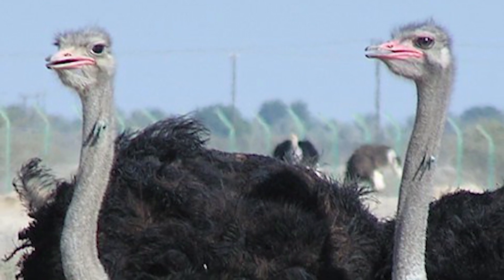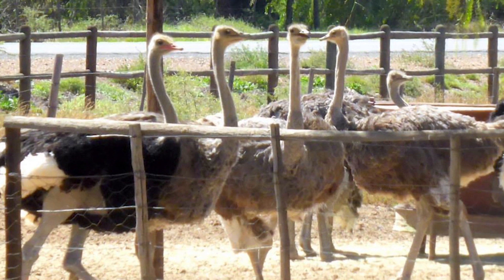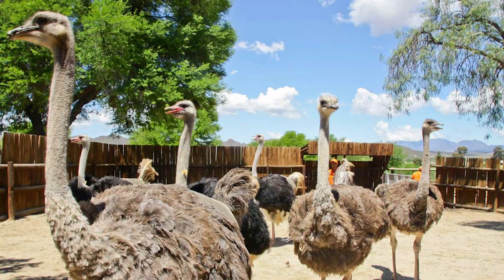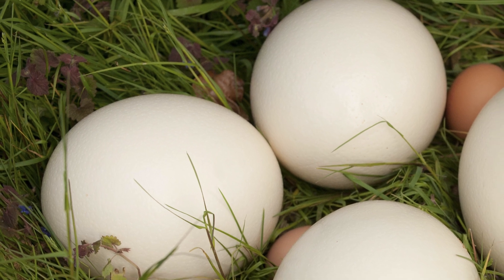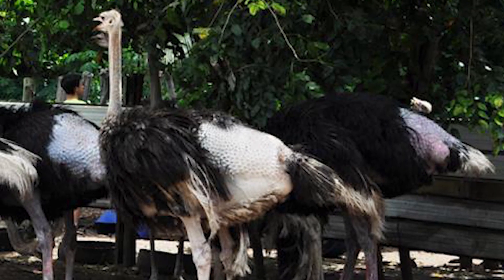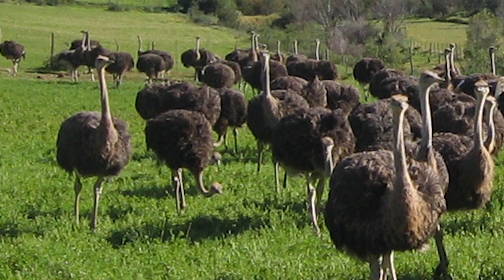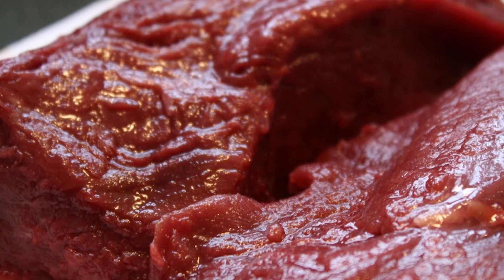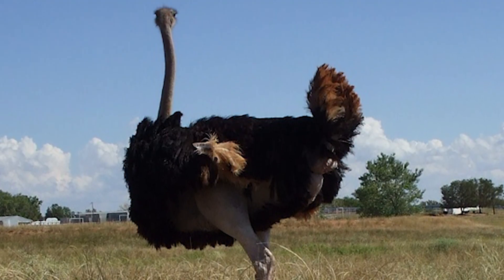Ostrich | Huge Birds Lean Meat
Ostrich farming began in South Africa when farmers captured baby ostriches and raised them successfully in captivity and were able to obtain a crop of feathers every seven to eight months.